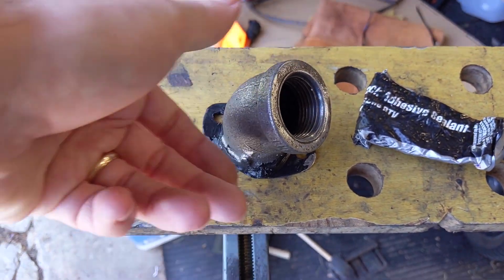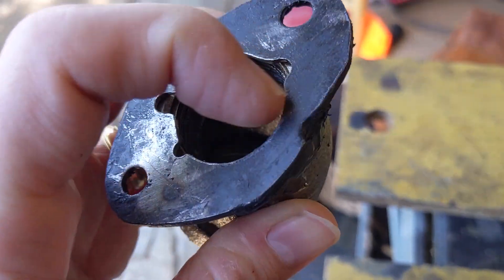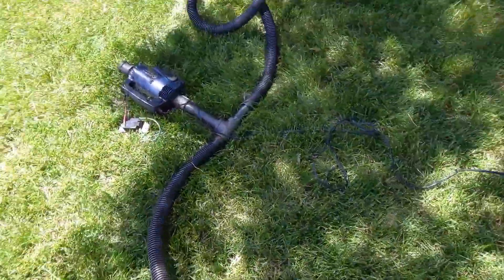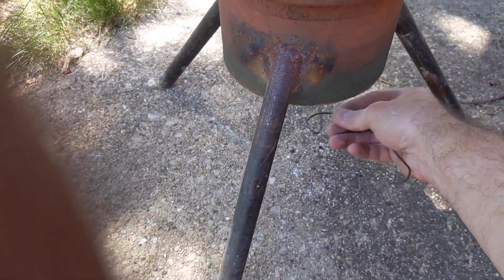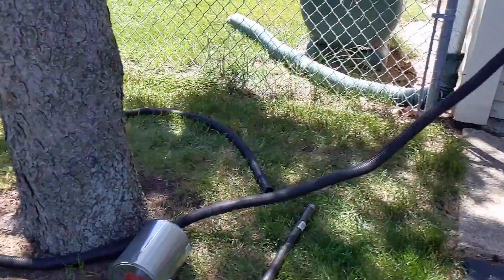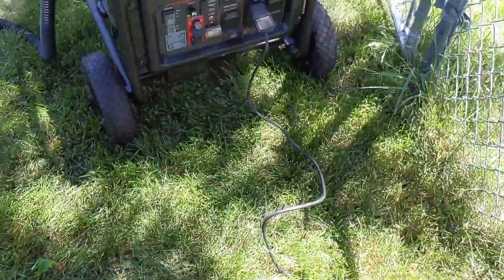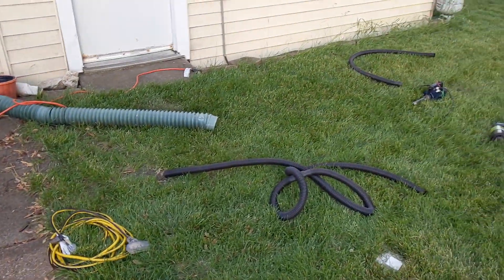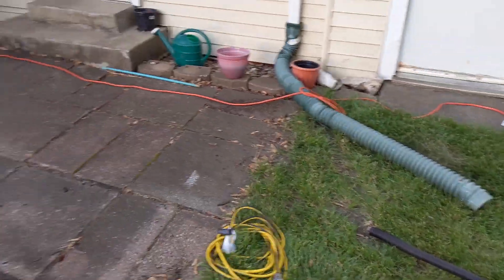Generator First Run on Charcoal. Woo Hoo!!!!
This is exciting!  My goal for a while now has been to get a gasoline fueled electric generator, run it on charcoal gas, and power essential circuits in my house in an emergency.  So, I built an intake adapter to connect my charcoal gasifier up to my new generator.  In this video, I set up and  try to get the generator to run on charcoal and I may even power my refrigerator if I can the generator to run.